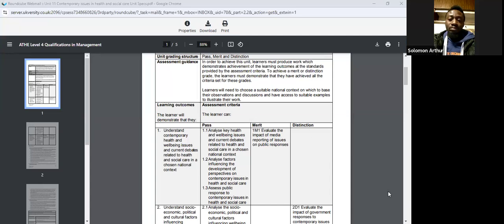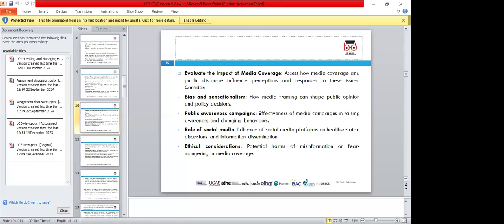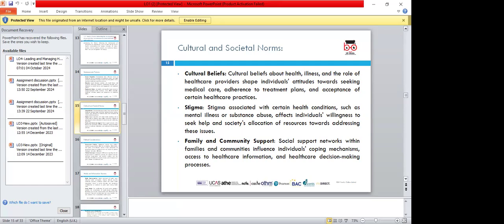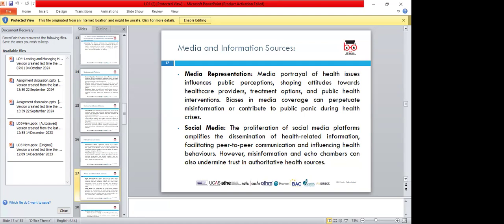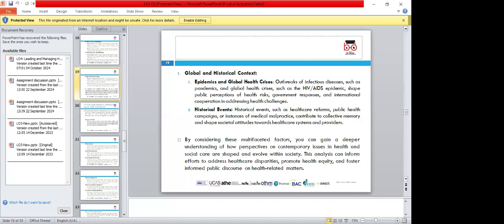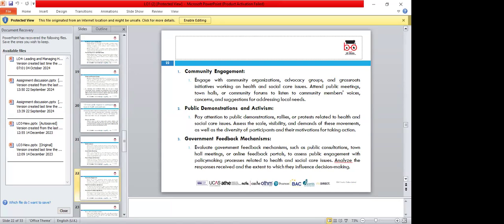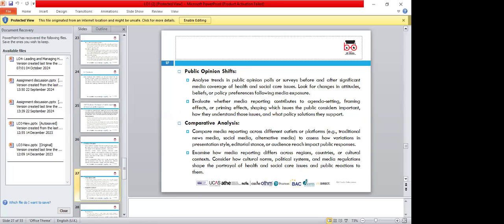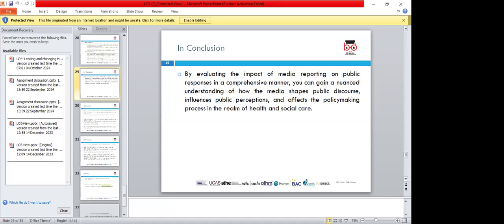ATHE L4 Ext. DiHSC (AC) -Unit- Contemporary Issues in Health and Social Care - LO1-(DK)